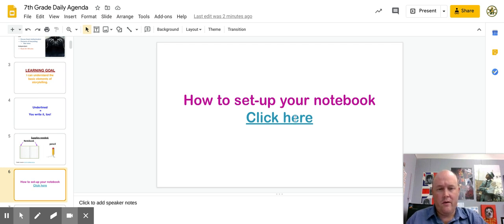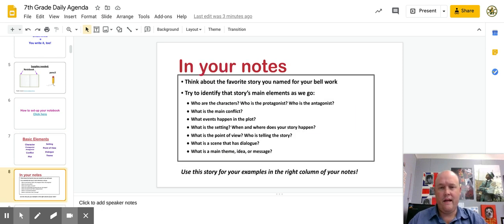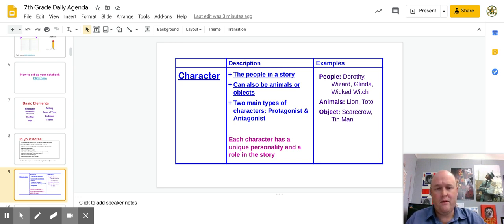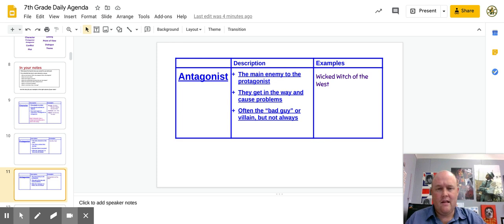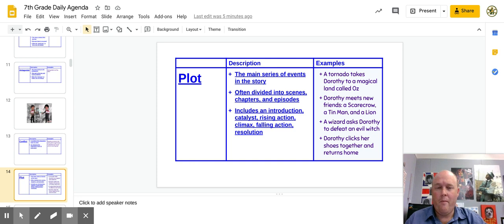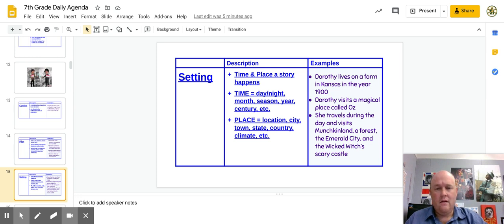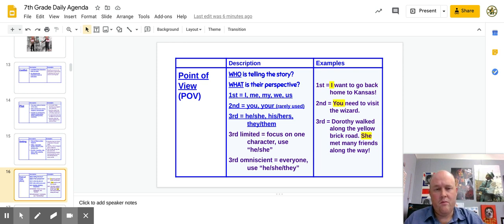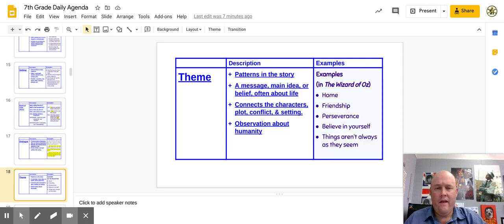ELA 7 Live Instruction Fry - 9/1